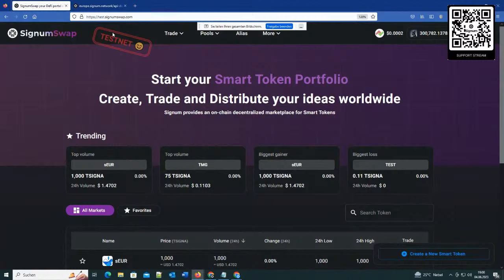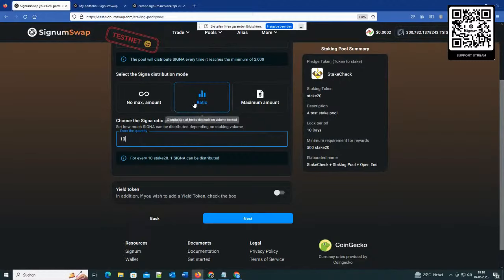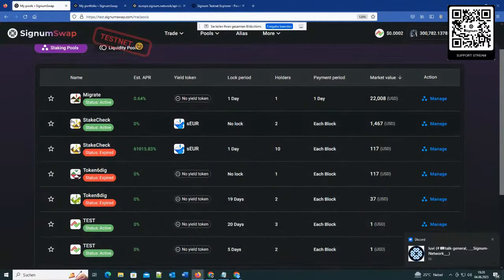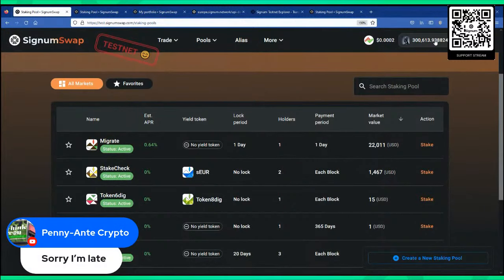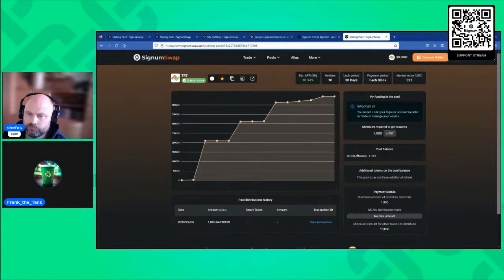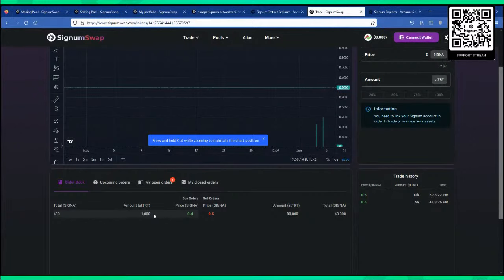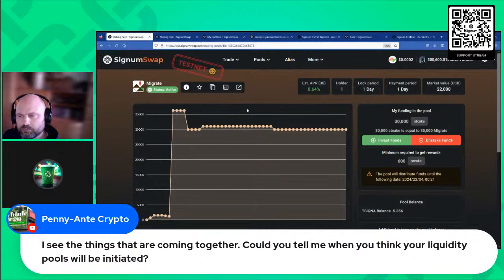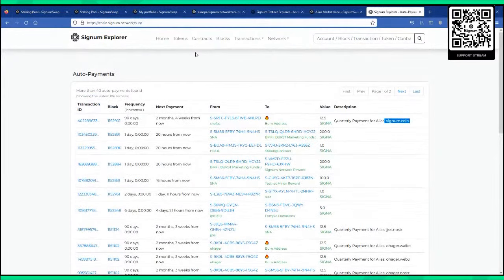SignumSwap: Staking + Web3 Identity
How to create and pledge on a staking pool with the Signum blockchain.